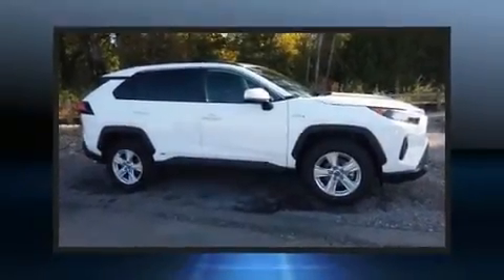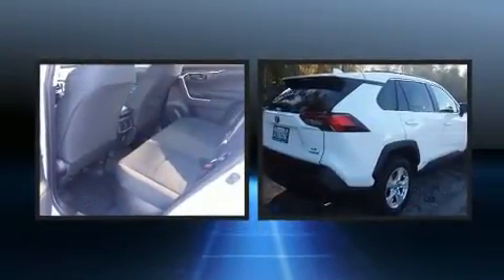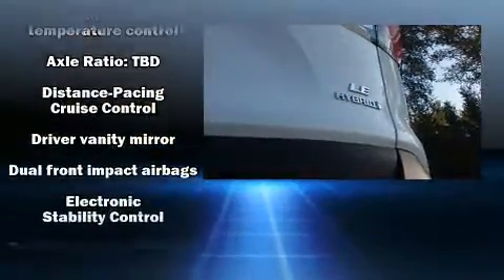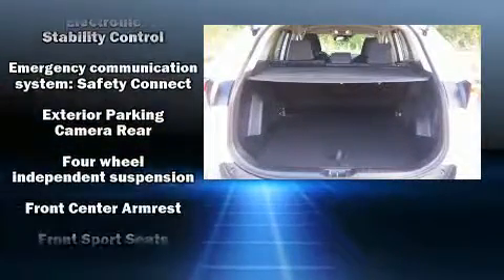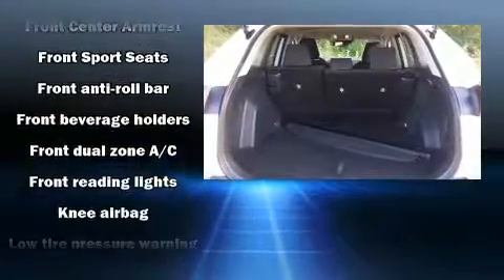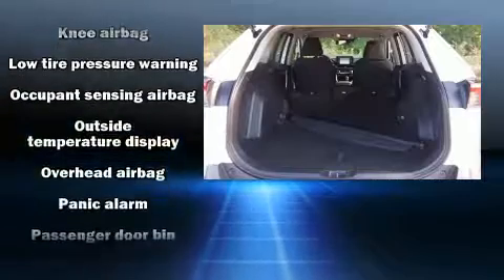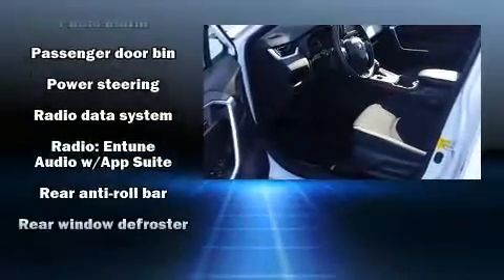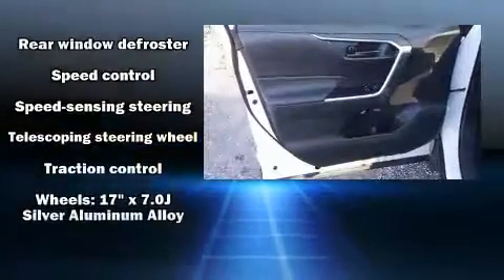2019 Toyota RAV4 Hybrid LE in Bellingham, WA 98229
Step into the 2019 Toyota RAV4 Hybrid. With less than 4,000 miles on the odometer, this 4 door sport utility vehicle prioritizes comfort, safety and convenience. Under the hood you'll find a 4 cylinder engine with more than 170 horsepower, and for added security, dynamic Stability Control supplements the drivetrain. Toyota prioritized fit and finish as evidenced by: a trip computer, automatic temperature control, fully automatic headlights, telescoping steering wheel, an overhead console, rear wipers, and power windows. Audio features include an AM/FM radio, and 6 speakers, providing excellent sound throughout the cabin. Toyota also prioritized safety and security by including: dual front impact airbags with occupant sensing airbag, head curtain airbags, traction control, brake assist, a panic alarm, an emergency communication system, and 4 wheel disc brakes with ABS. Adaptive cruise control maintains a pre set distance behind the car ahead of you, simplifying highway driving and enhancing safety. We have the vehicle you've been searching for at a price you can afford. Please don't hesitate to give us a call.